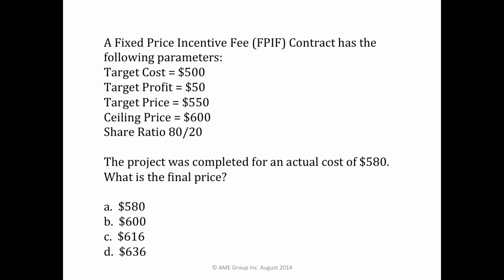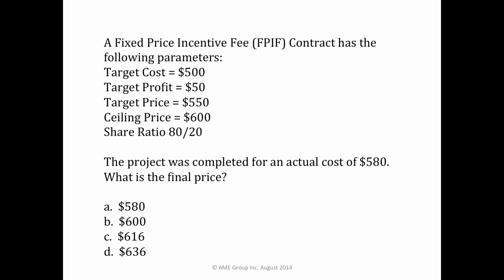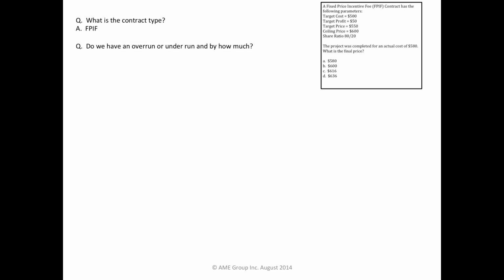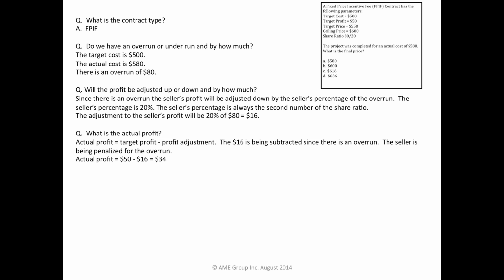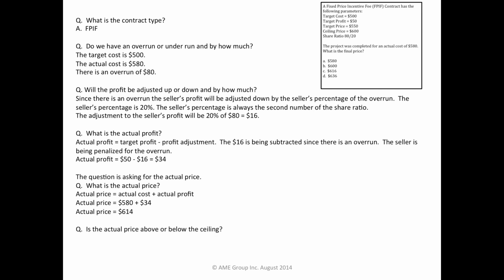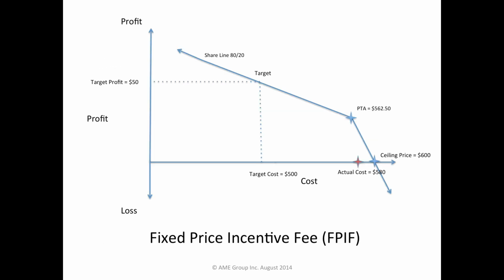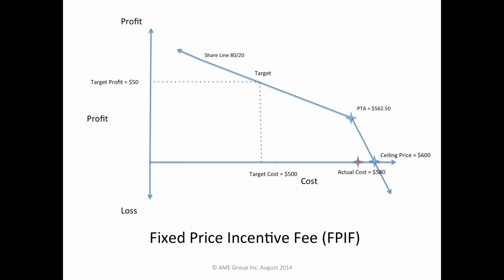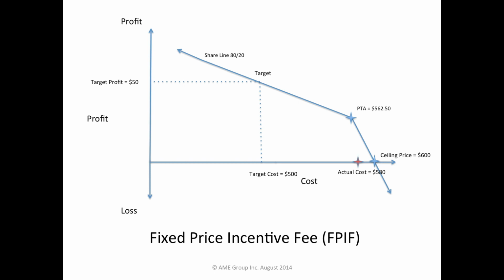PMP Exam Prep - Fixed Price Incentive Fee (FPIF) contract calculation Example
PMP® Expert Aileen Ellis of AME Group Inc. on the FPIF (Fixed Price Incentive Fee) contracts for the PMP Exam.

Aileen Ellis, PgMP®, PMP®, is The PMP® Expert. She is the owner and proudly the only instructor for AME Group Inc., a Registered Education Provider (REP®) through the Project Management Institute (PMI®). She personally instructs project managers to gain the confidence and knowledge to pass the PMP® Exam and the CAPM® Exam. She has helped more than 10,000 professionals obtain their PMP® and over 1,000 professionals obtain those coveted letters: CAPM®. Working with thousands of students from dozens of countries, Ms. Ellis has gained a thorough understanding of the ins and outs of the PMBOK® Guide, the exam content, and proven test-taking strategies.